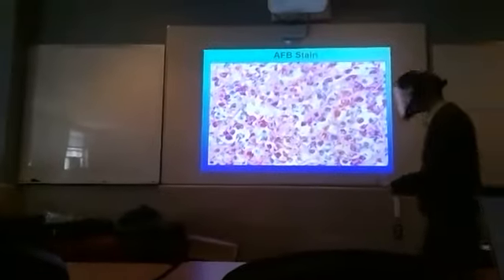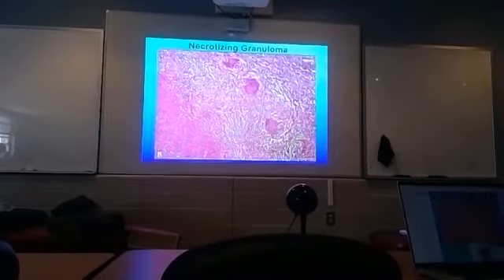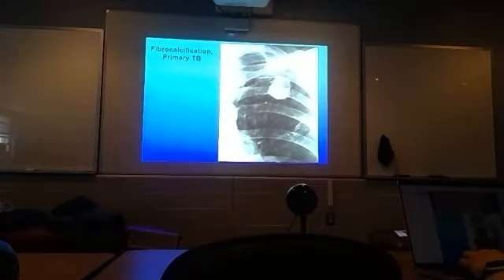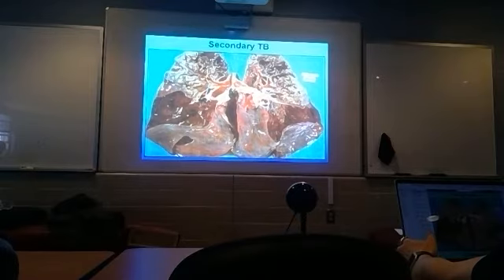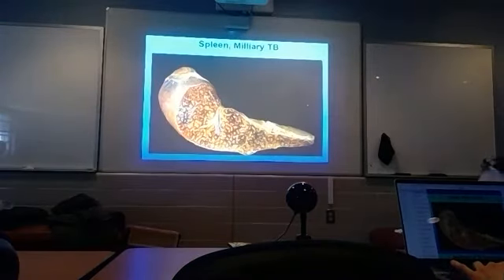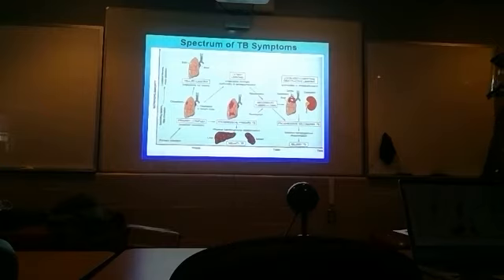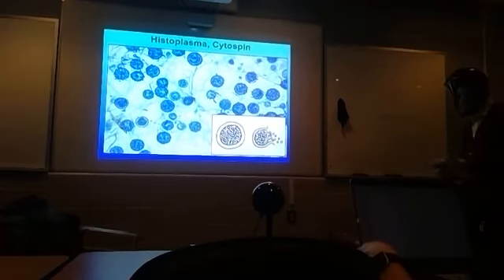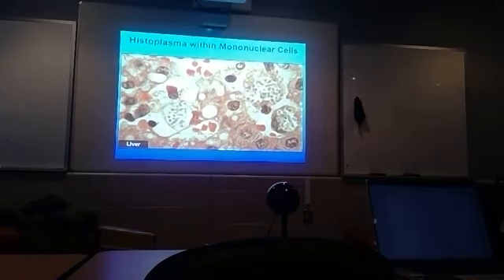UBSC - Pathology II - Pulmonary - 2.22.22